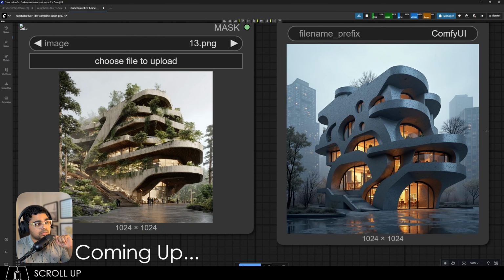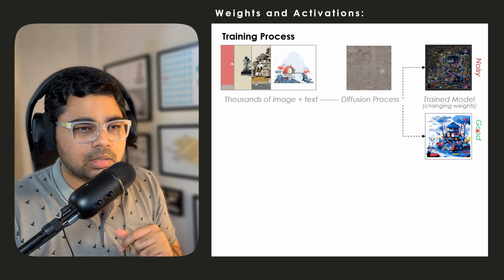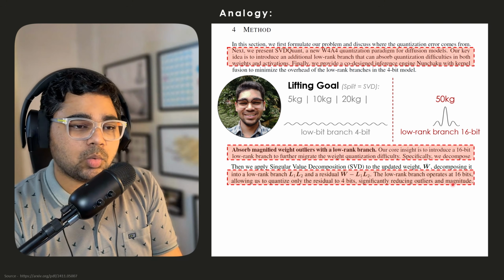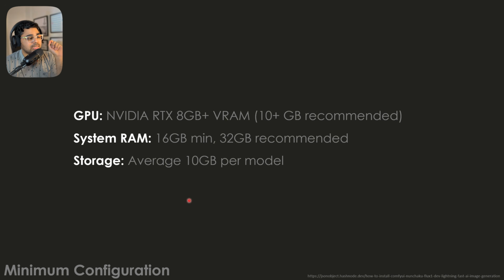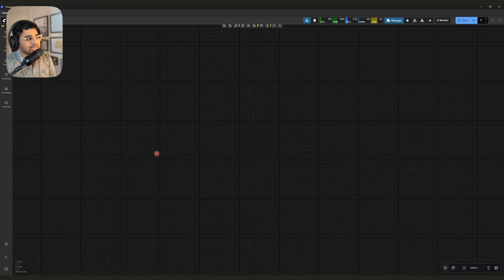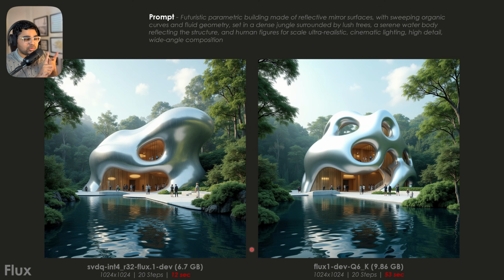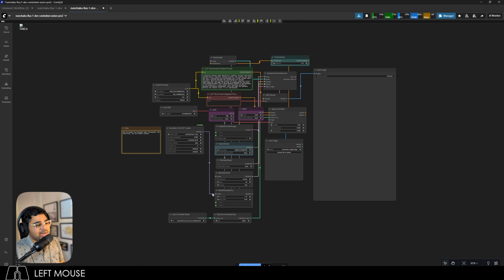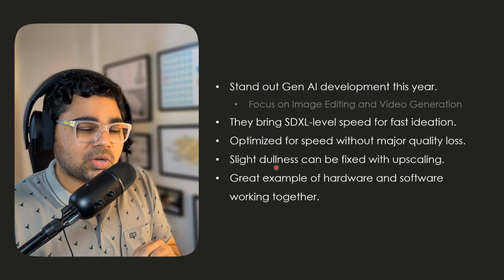Flux + Qwen Nunchaku Setup | ComfyUI Installation, Workflow & Deep Dive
Image generation models are getting larger and harder to run on regular GPUs. GGUF models help, but often lose quality. Nunchaku models fix this with faster image generation and minimal quality loss, using SVDQuant logic.

In this video, we explore Nunchaku models for Flux and Qwen, look at their quantization method, install them in ComfyUI along with a fresh ComfyUI installation, and compare results with GGUF, all in one hands-on tutorial.

Time Stamps -
00:00:00  Intro
00:00:40  What is Nunchaku?
00:18:39  Nunchaku Limitations
00:20:53  Installation Guide (ComfyUI + Nunchaku + Models)
00:27:46  Nunchaku vs GGUF
00:34:00  Tutorial in ComfyUI
00:43:20  Conclusion